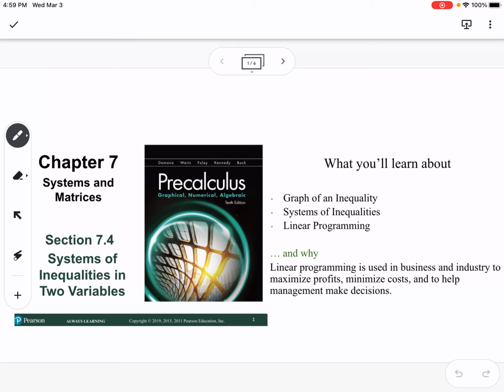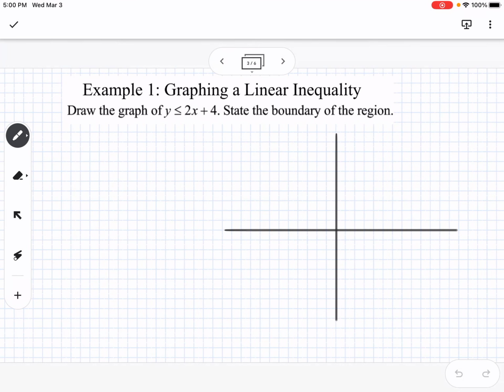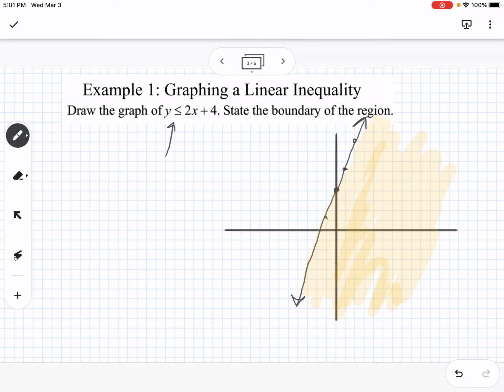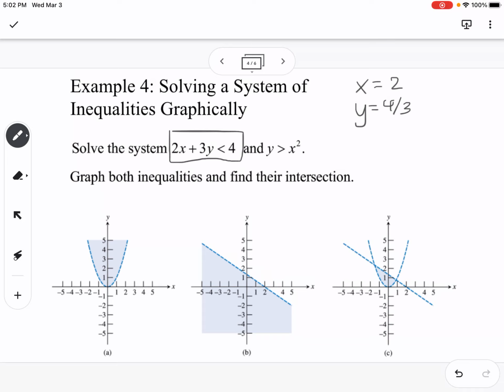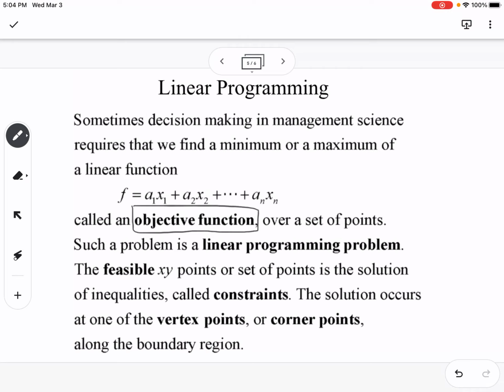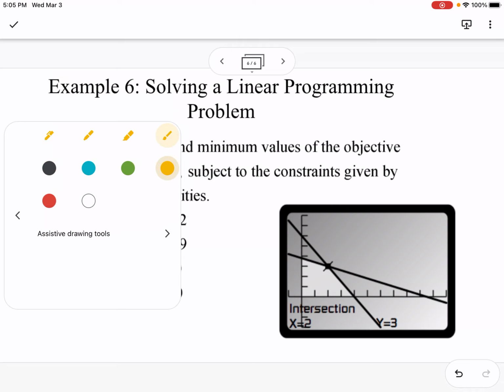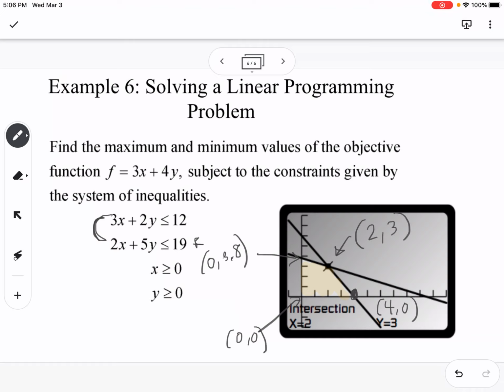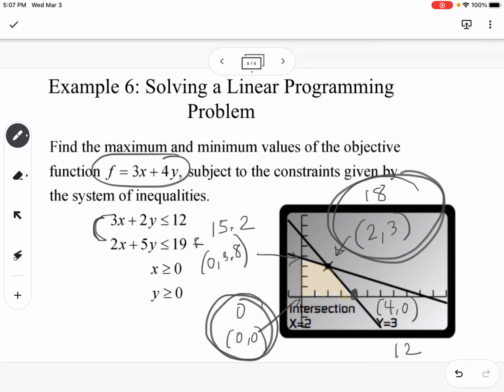Systems of Inequalities in Two Variables (Section 7.4)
Pearson Precalculus
Chapter 7: Systems and Matrices
Systems of Inequalities in Two Variables
Linear Programming